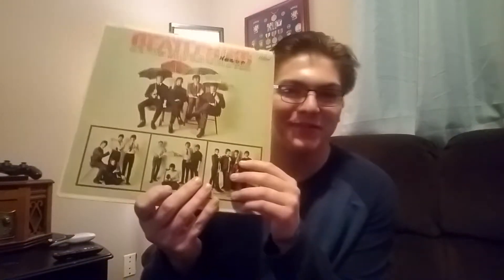Fenn's Album Reviews Ep. 8: Beatles '65 by The Beatles (Vinyl)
In this video I talk about a very solid Beatles record.